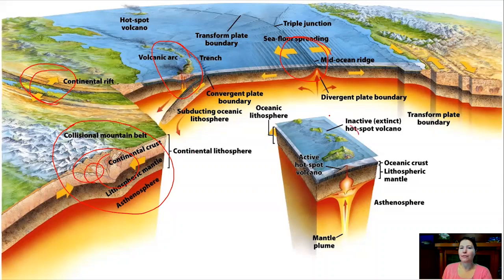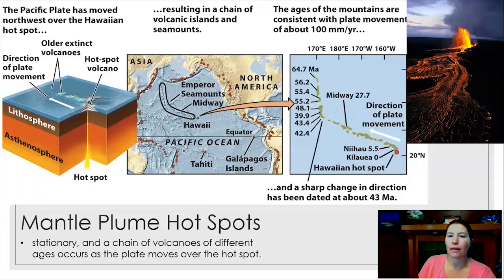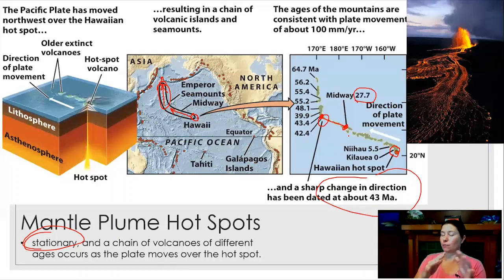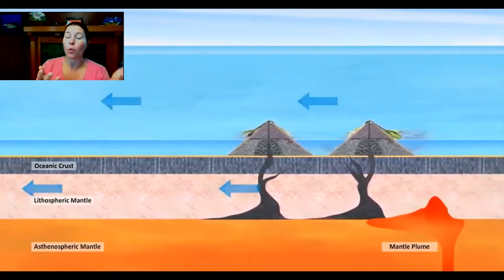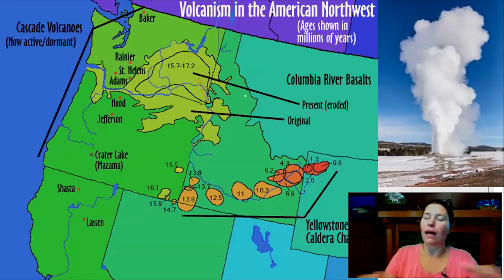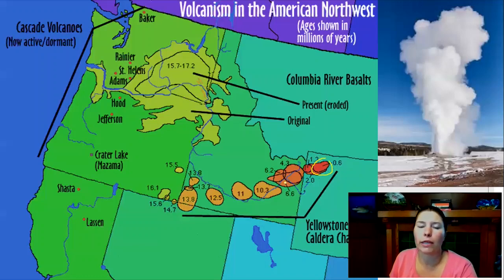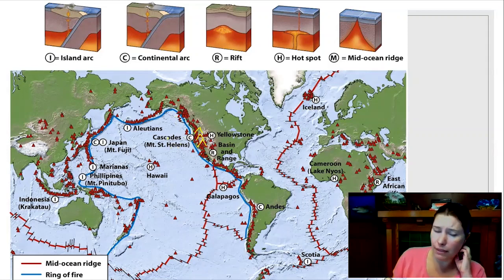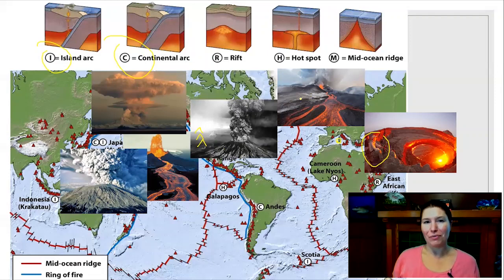GeoBasics 13: Hot Spot Volcanism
Often far from any plate tectonic boundary, volcanoes and earthquakes can still occur due to mantle plumes.